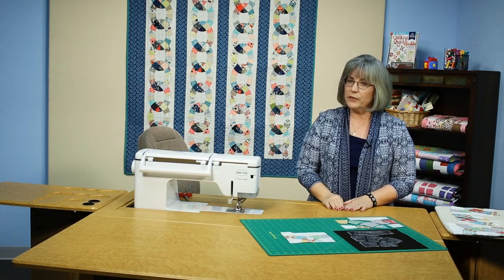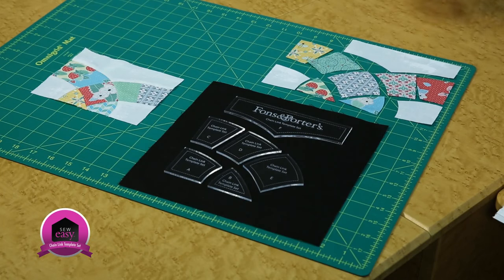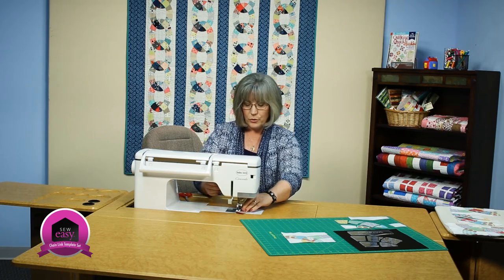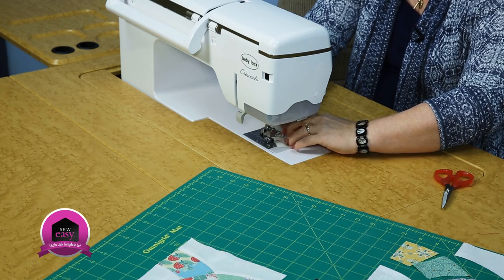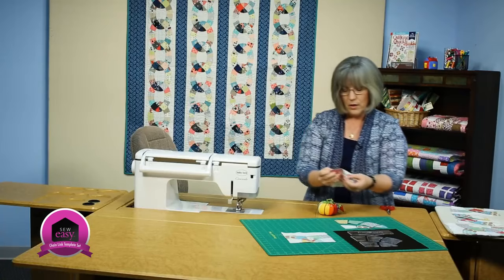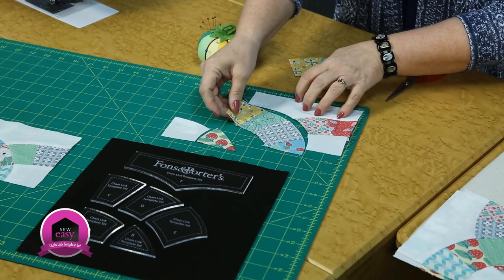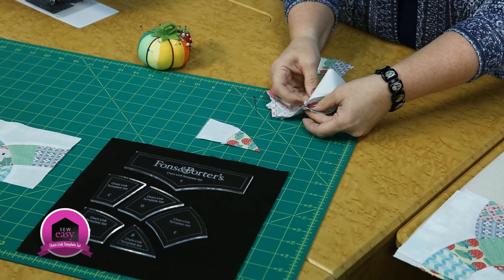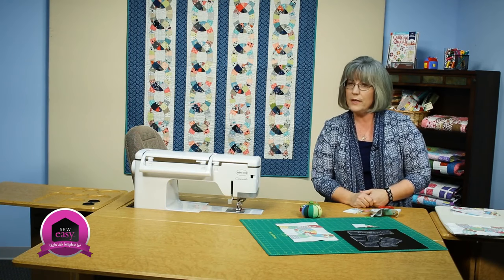Sew Easy: Chain Link Template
Patchwork sometimes reflects its name. The Fons & Porter Chain Link Template Set will assist you in creating a "fabric" chain. The precision templates make the cutting a snap.

Quilting notions, quilt patterns, and other items you need to create your quilting projects can be found at ShopFonsandPorter.com, including: